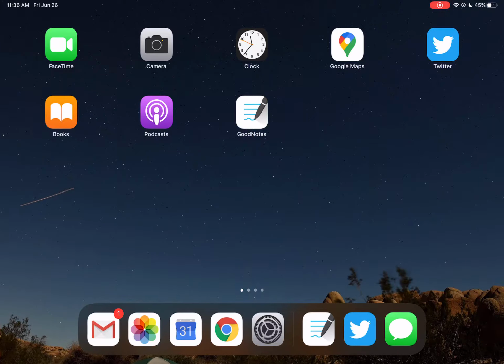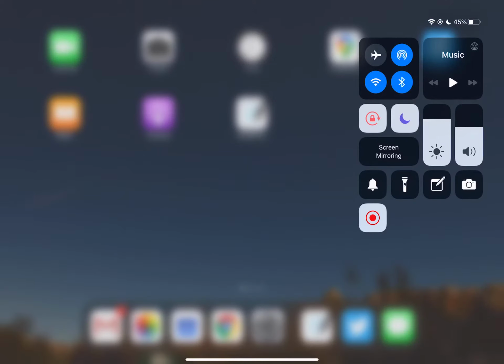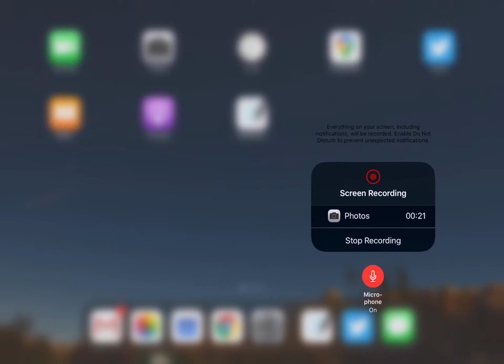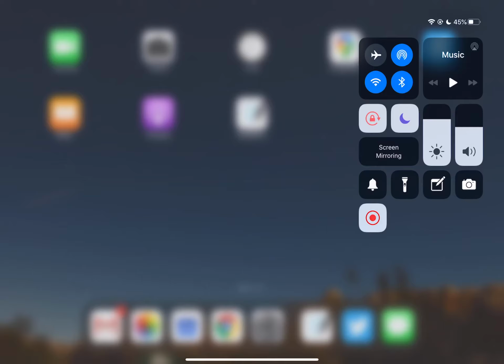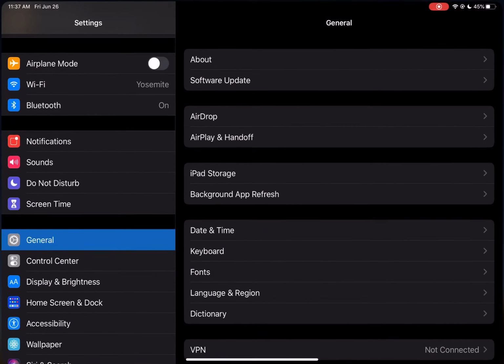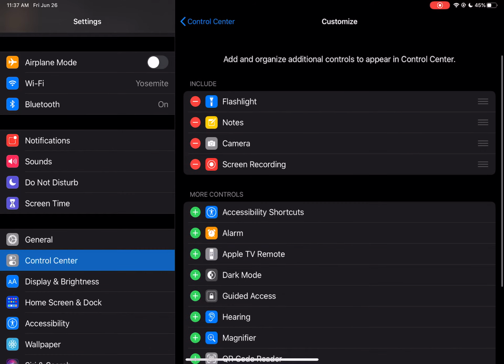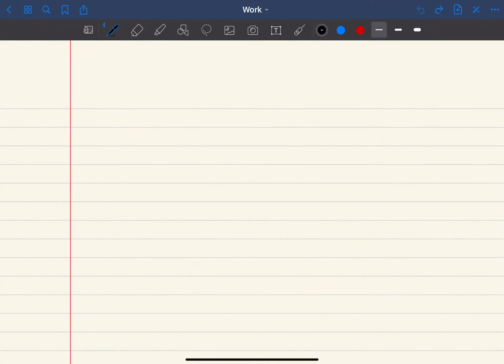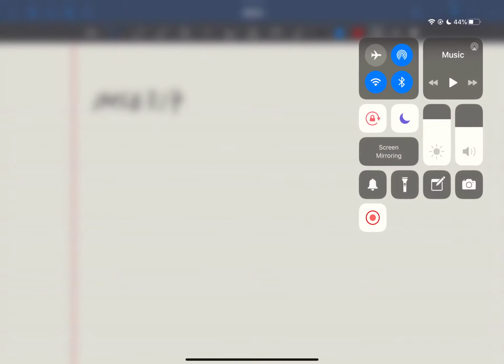How to record a lecture/demo on iPad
This video was made with an iPad Pro and iOS 13.5.1. The interface/functionality may be different in other iPad and iOS versions.